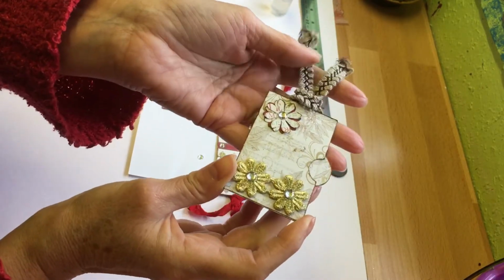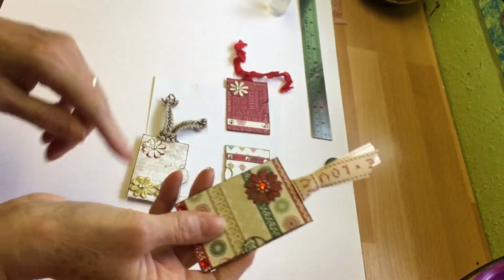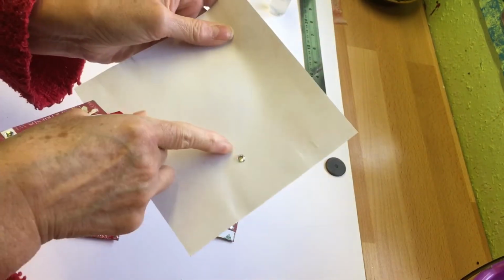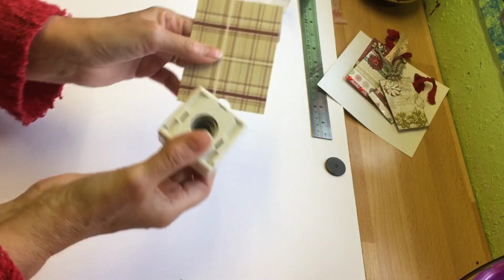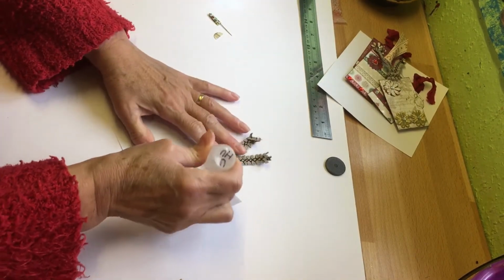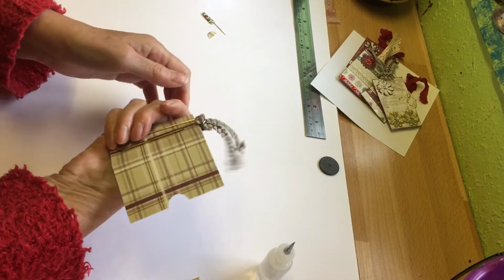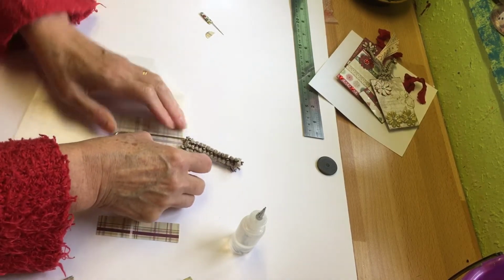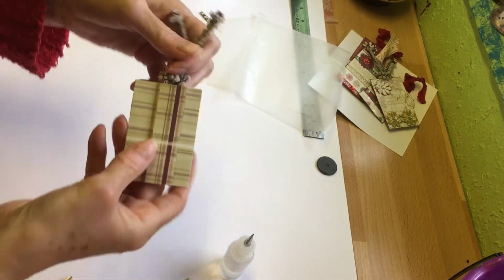Hidden message paperclips inspired by Attic Lane’s tutorial